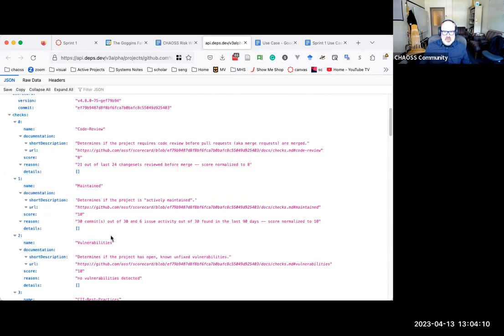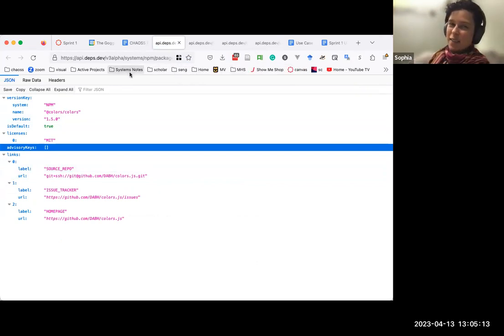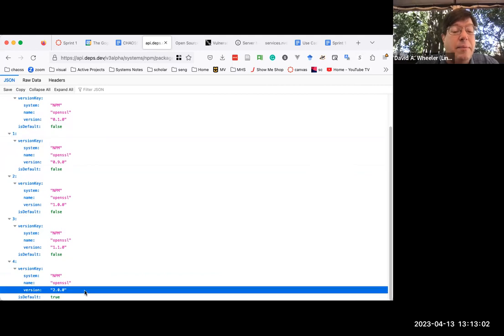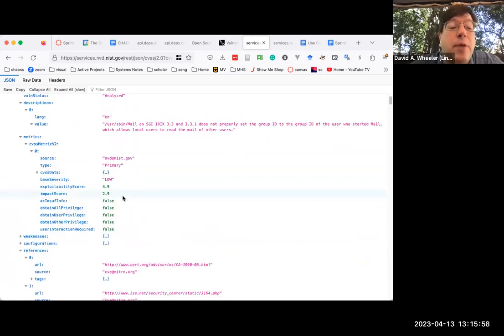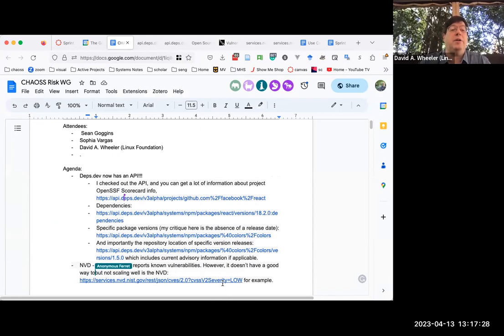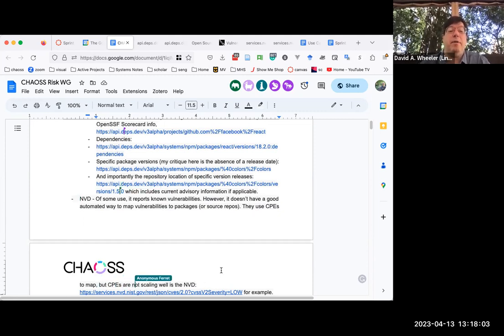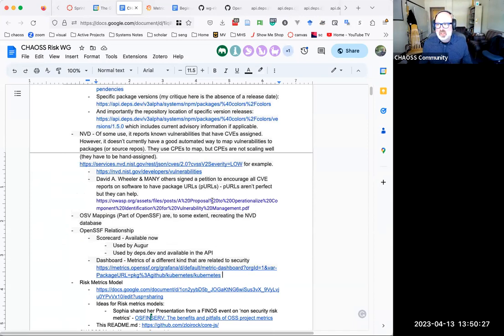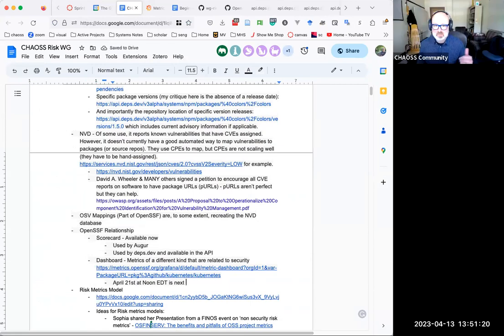CHAOSS Risk Working Group April 13 2023